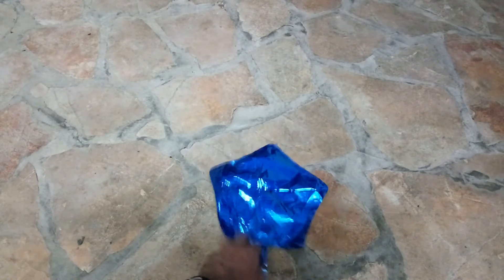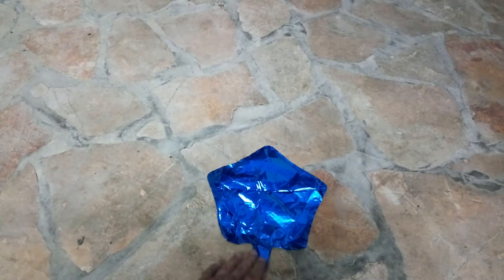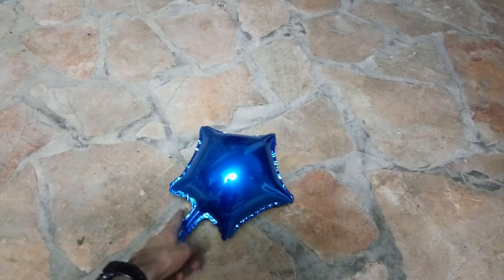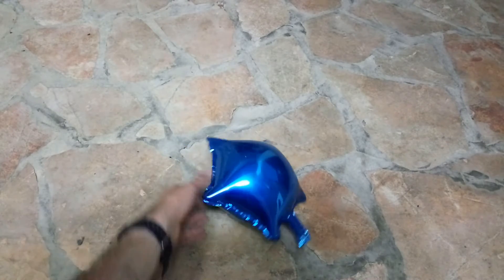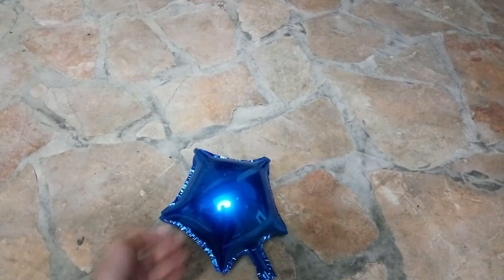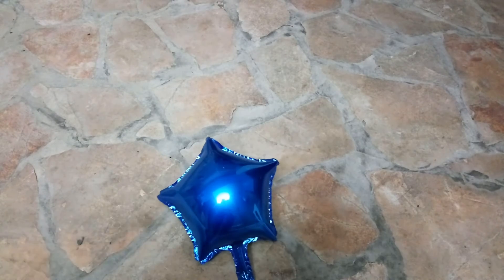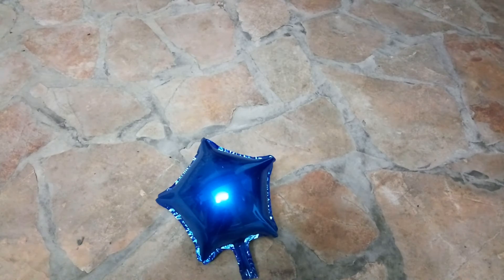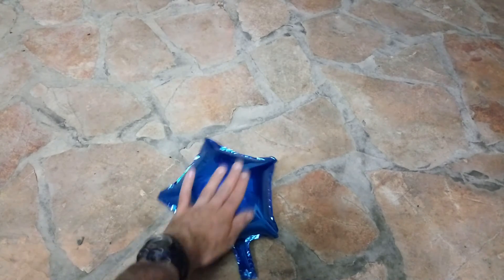18 inch Star Foil Balloon-from everbuying